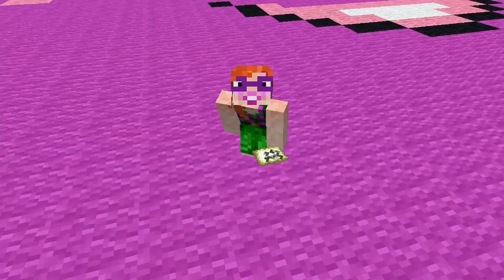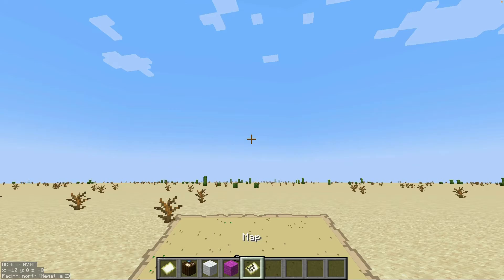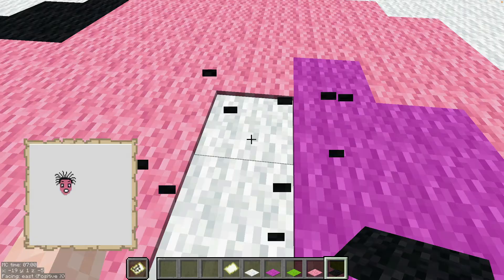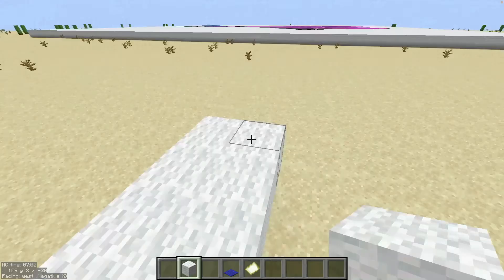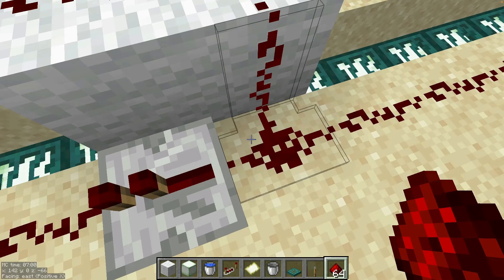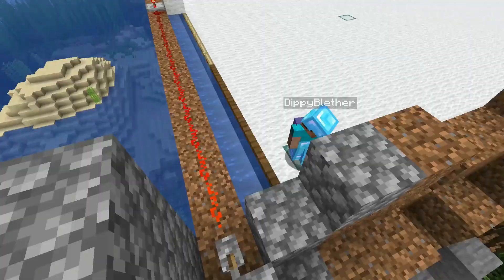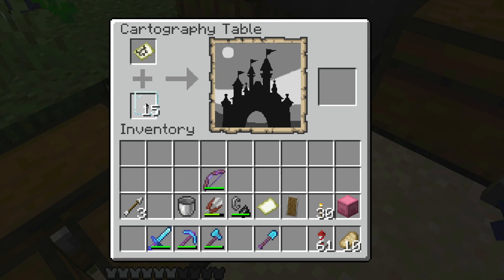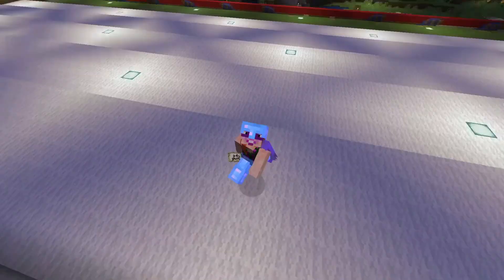I tried to make Map Art faster in Minecraft!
This Minecraft Custom Map Art tutorial is for everyone - all you need to know if you are a beginner and some very cool hacks for more advanced map makers including a totally new and innovative custom map making set up for multiple use and some cool time lapses.

1Sláinte - Denis Murphy's Polka. I'll Tell Me Ma. John Ryan's Polka
Daley's Reel - Nat Keefe with The Bow Ties

Nomadcraft is like a home to most of us Nomads, like a second family. Our home, Nomadcraft, is a gathering place for the like-minded to create magical wonders far beyond what one could do alone. The Nomads don’t just dream big and have fun, we spend hours behind the scenes crafting our stories for our viewers.  We are all Nomads, we travel the lands and look for treasures and we want to share our story with you and make you part of our journey. Collectively, we Nomads hope you enjoy coming along for the ride.
--The Nomadcraft crew. Please check out their videos on their channels. --